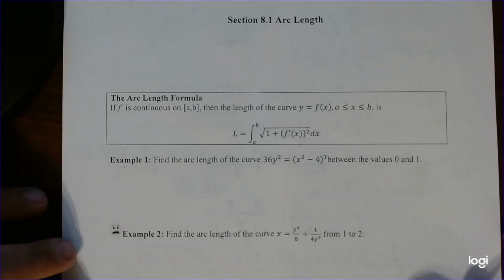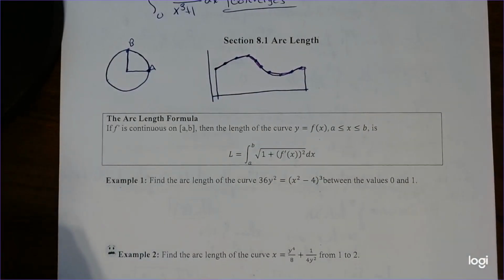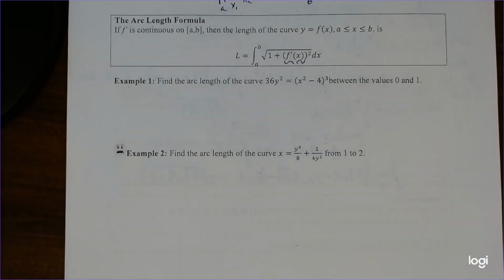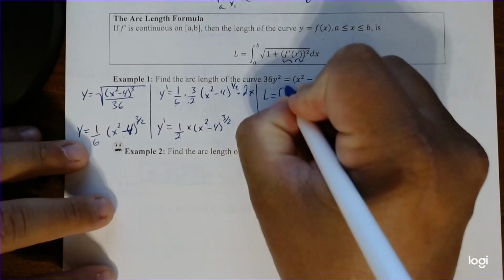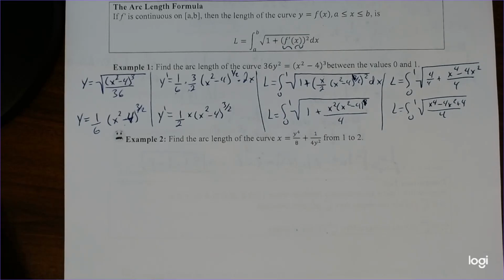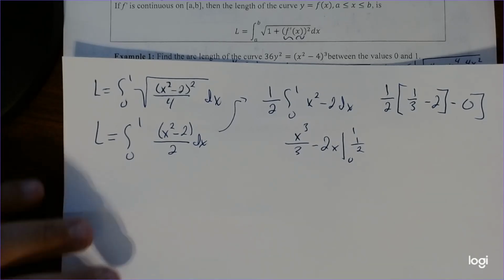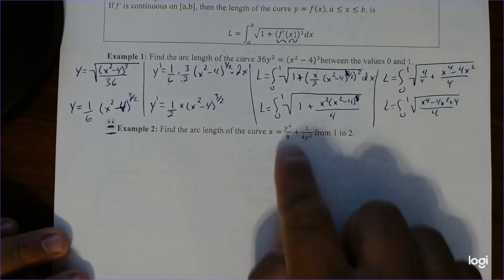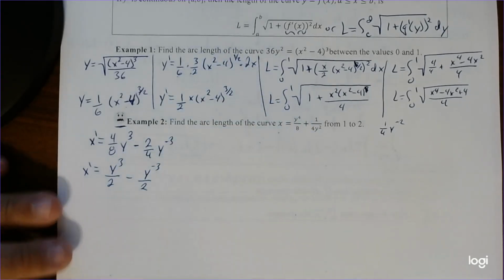Arc Length Part 1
In this section we will talk about hoe to find the length of the function from one point to another. This is a brief intro to this topic that will be more talked about in Math 1C. It is like the arc length of a circle back in geometry class, but we will be suing line segment so t estimate the arc length of a function.